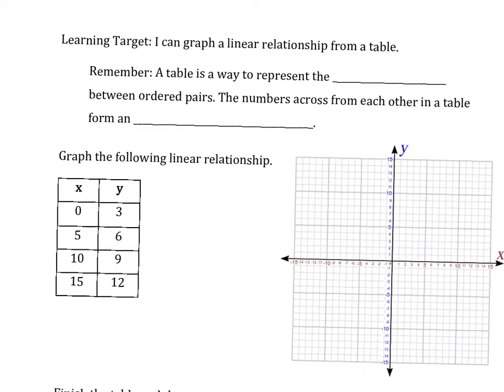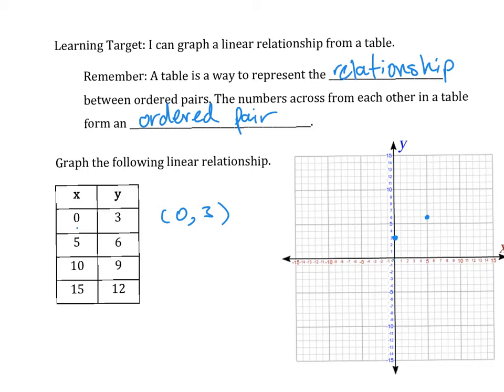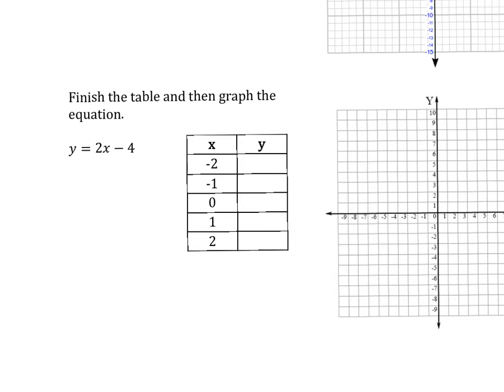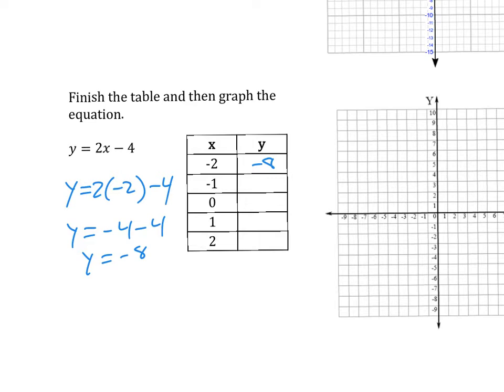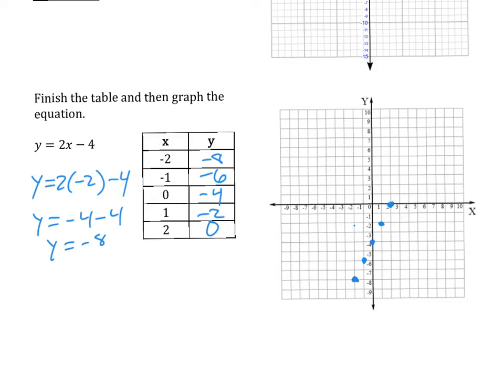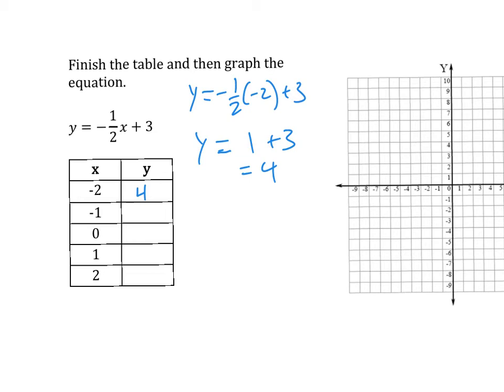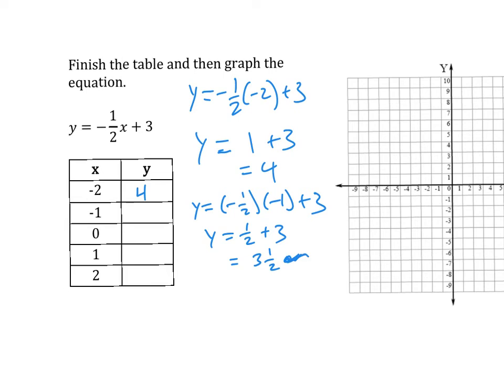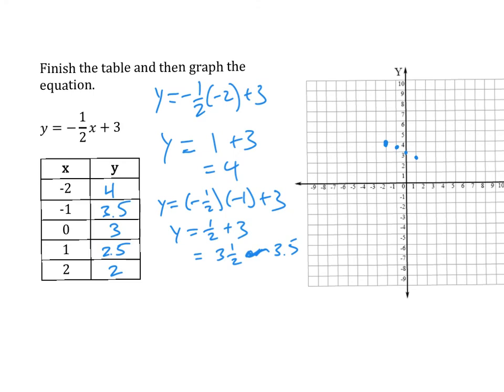Graphing from a table